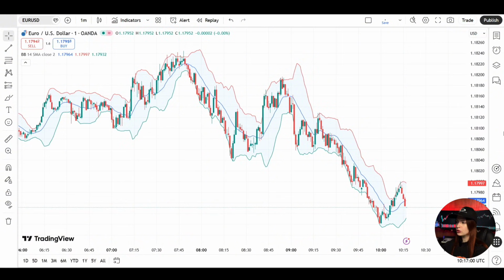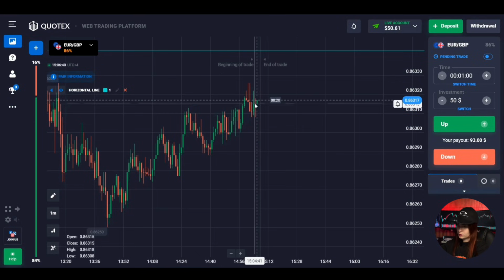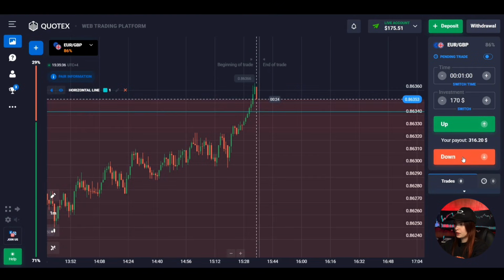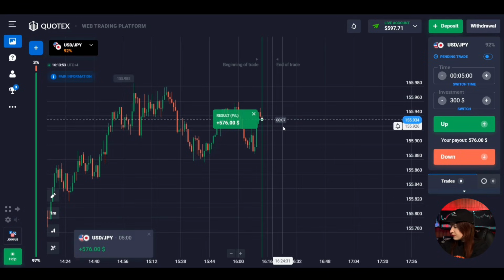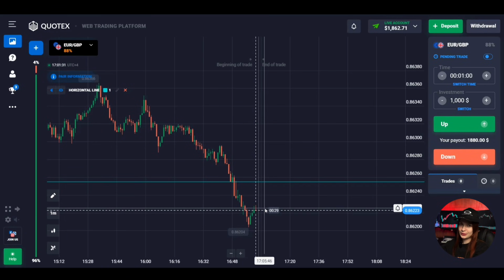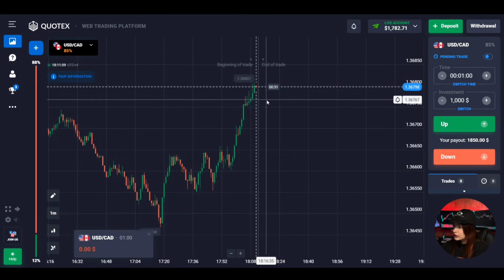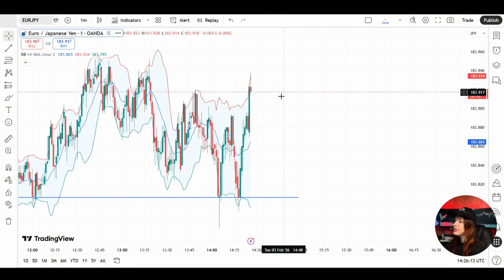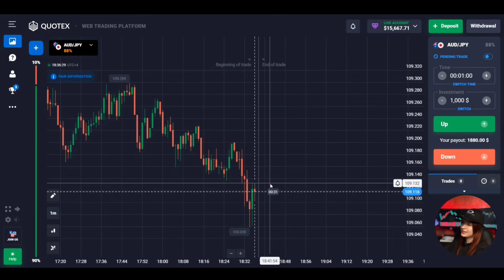Secret Trading Tutorial for Binary Options | How to profitably trade with Bollinger Bands on Quotex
My name is Sophia and in this video I will share my trading strategy for Quotex based on Bollinger Bands strategy.

📌 In this video, you’ll learn:
- A complete secret trading tutorial for smarter entries
- How to apply a Bollinger Bands trading strategy on the Quotex platform
- Clear breakdown of Bollinger Bands explained for beginners
- Practical Quotex trading tips to improve timing and discipline
- A step-by-step binary options trading guide using volatility correctly
- How to build a consistent binary options profit strategy with structured rules

0:00 How to use macd for binary options
4:23 Macd binary options strategy with confirmation steps
5:30 Quotex tutorial for beginners with basic setup guide
6:12 Easy Bonus 50%
7:33 Binary options trading tips for timing and discipline
8:47 Macd trading guide with practical chart examples
10:03 Binary trading strategies for beginners explained simply
11:14 Result 1862$-2782$ with short session context
13:10 Macd indicator explained in a clear way
14:09 Binary options tutorial with structured approach
15:26 Beginner's guide to binary options with key basics
16:47 Macd strategy for binary options with filters
17:56 Quotex trading platform overview and features
20:00 How to get into my closed group where I give signals